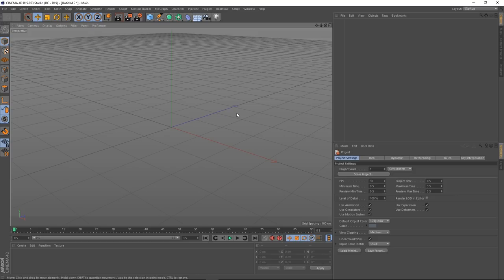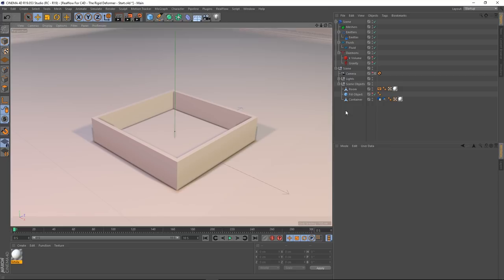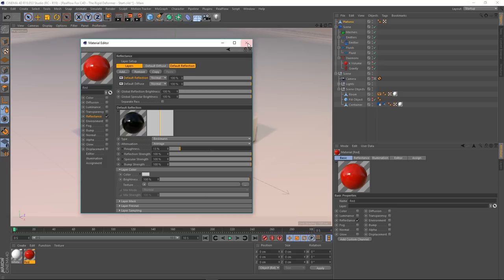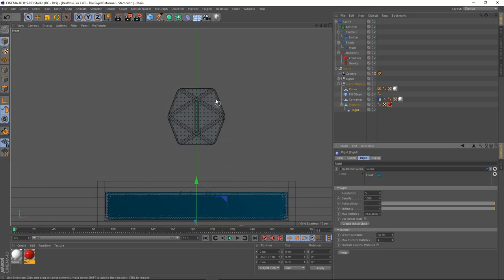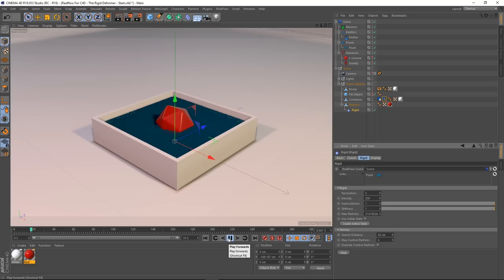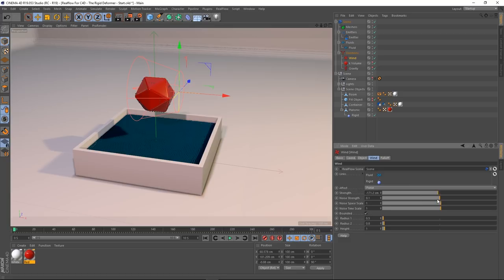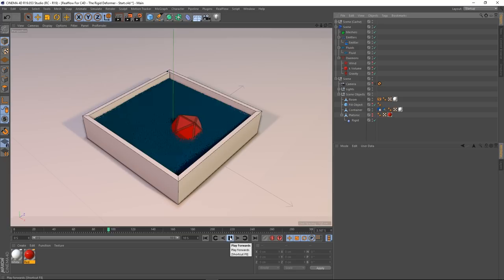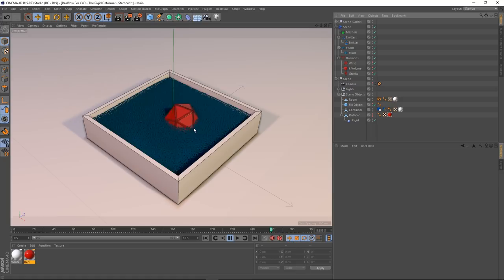Realflow For C4D: The Rigid Deformer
In this RealFlow For Cinema 4D tutorial we take a look at the Rigid Deformer, this Deformer allows us to have interactions between object, realflow colliders and even fluids, we also look at how we can use a Rigid Deformers density setting to simulate buoyancy.

Digitalmeat.uk